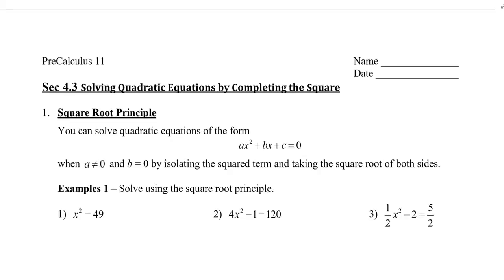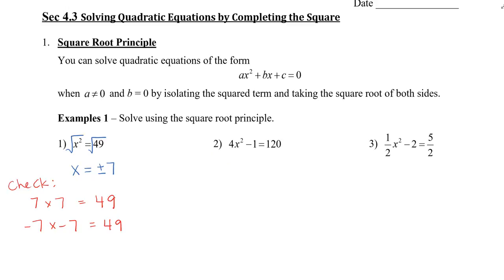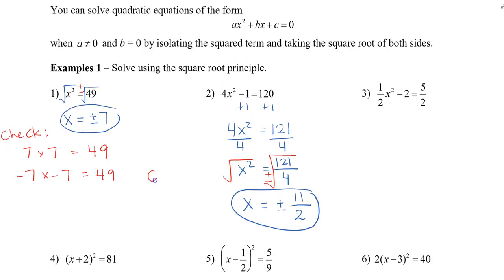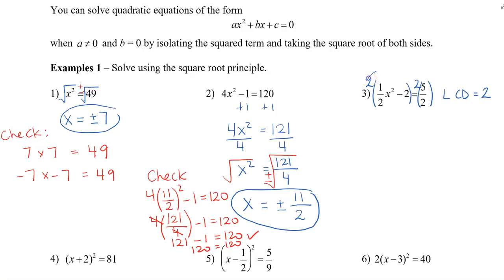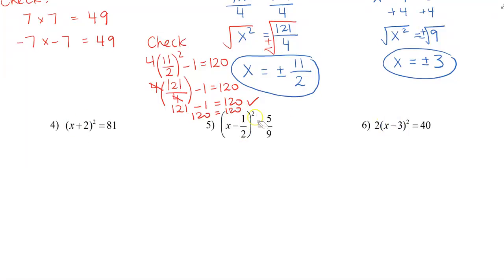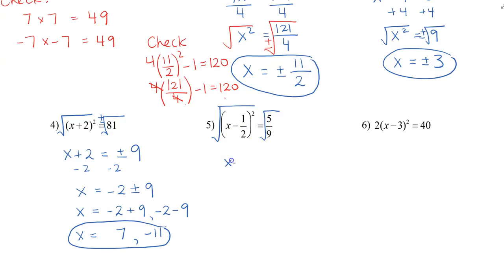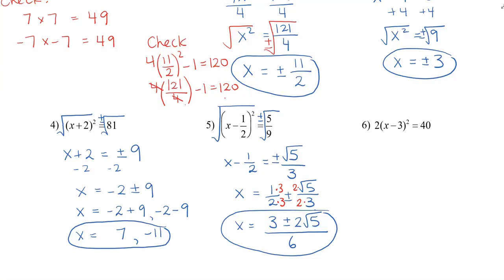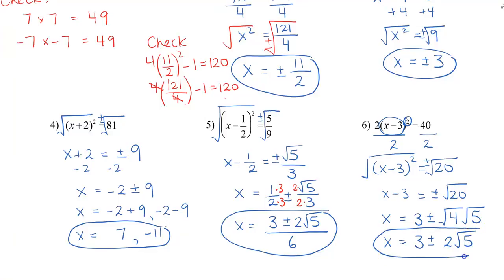Math 11 - Sec 4.3 Square Root Principle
This video shows you how to use the square root principle to solve simple quadratics where b=0 in ax^2+bx+c=0.